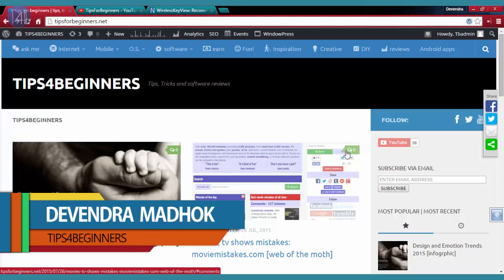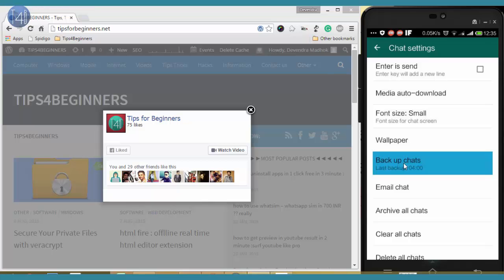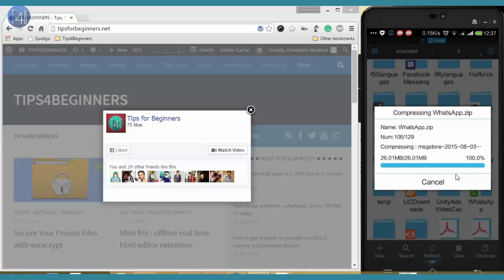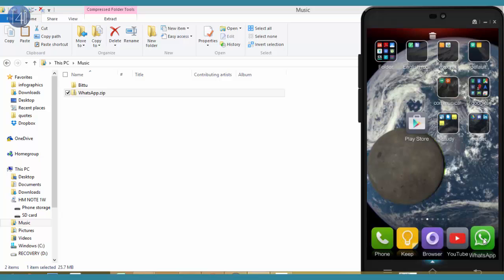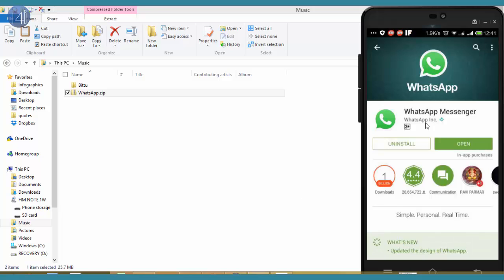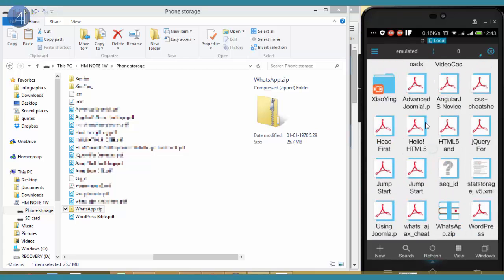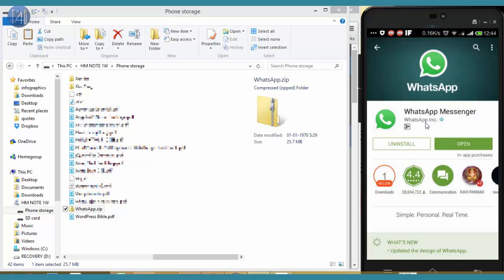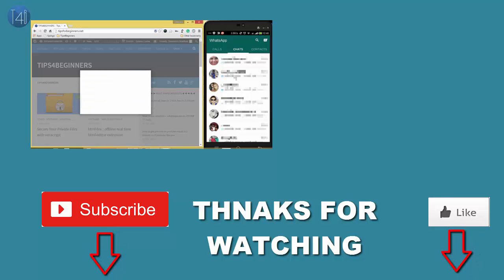Transfer WhatsApp messages from android old to new android phone restore chats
👍 video useful then hit like ▼▼▼
STEP BY STEP GUIDE GIVEN BELOW ▼▼
1. copy WhatsApp folder from your old phone.
2. install WhatsApp on a new phone but don't open it.
3. than past all the WhatsApp data that you copy restore it on a new phone.
4 now open WhatsApp on the new phone  then register step by step simple. you get all the data from one mobile to another
5.  uninstall WhatsApp from old device before run from new phone
6.that it is.

►WHATCH THIS ONE TOO. ▼▼

转移的WhatsApp消息
无线文件传输 whatsapp
Traslado de copia de seguridad de WhatsApp
transferencia
whatsapp transferência de backup